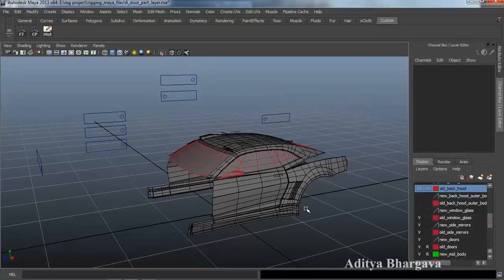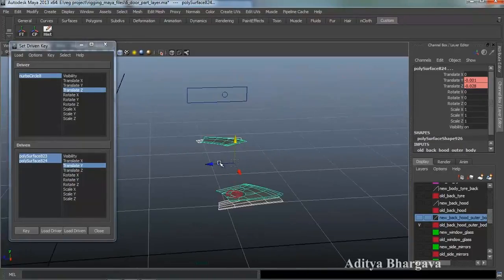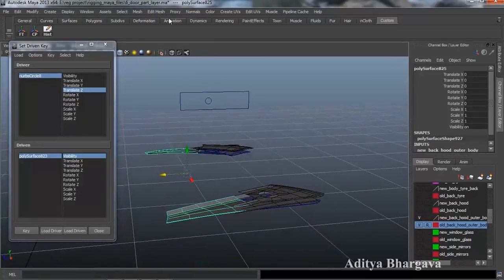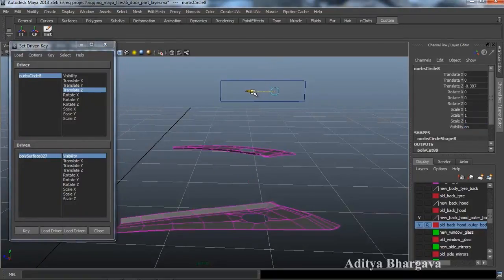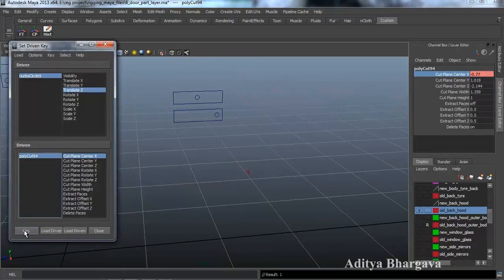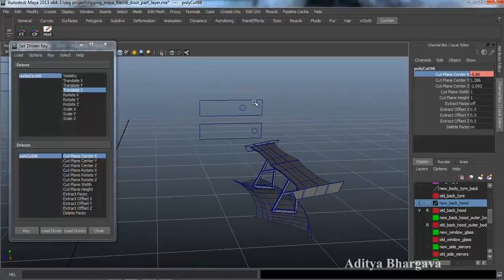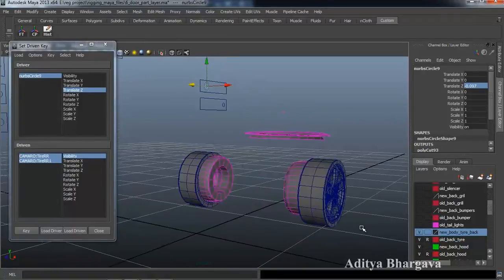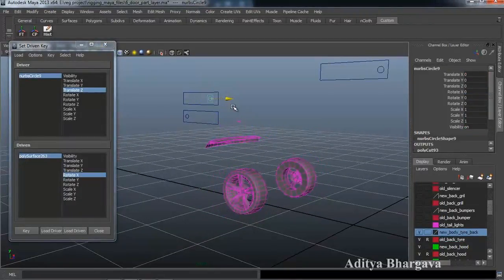Car Transforming in Maya Tutorial Part 7 Back Part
This is the part seventh of the Car Transformation video.